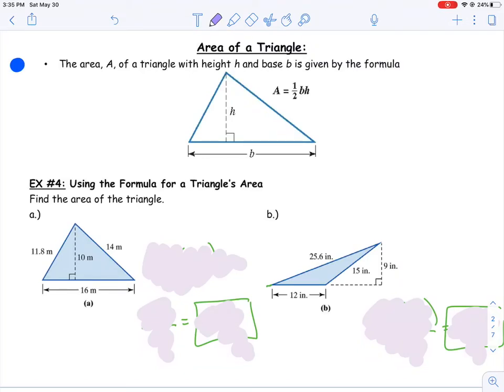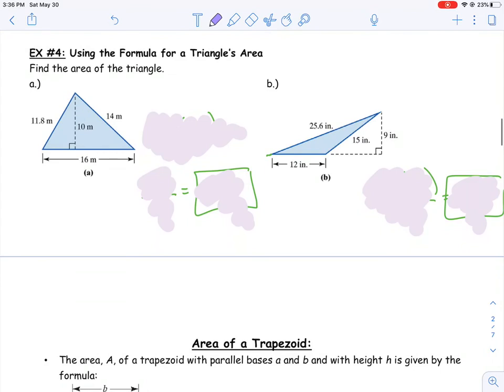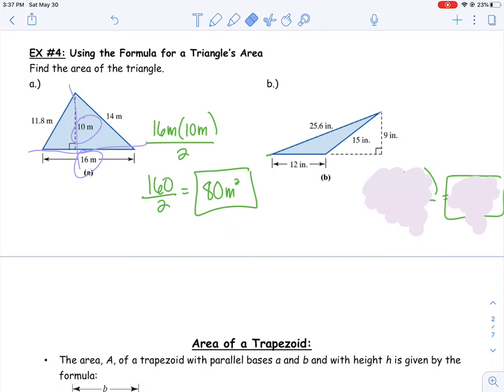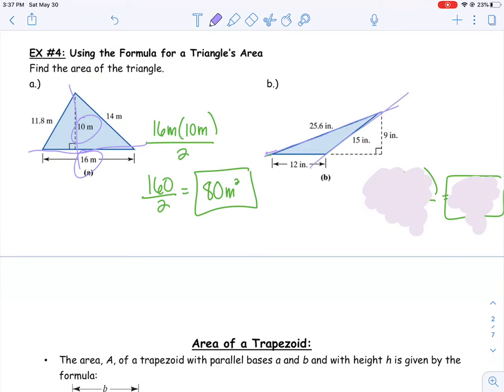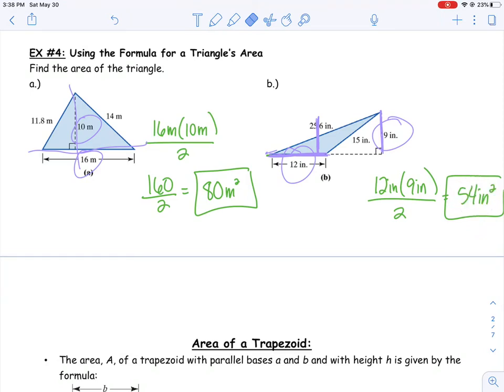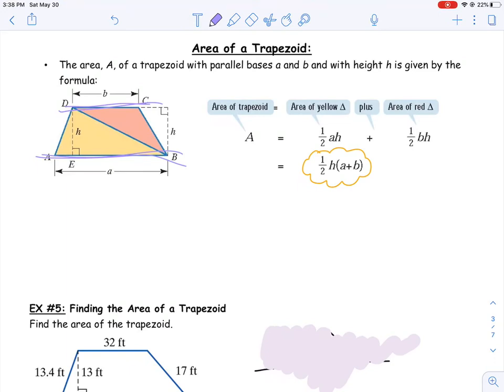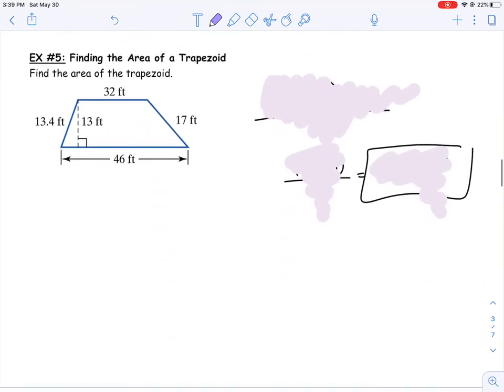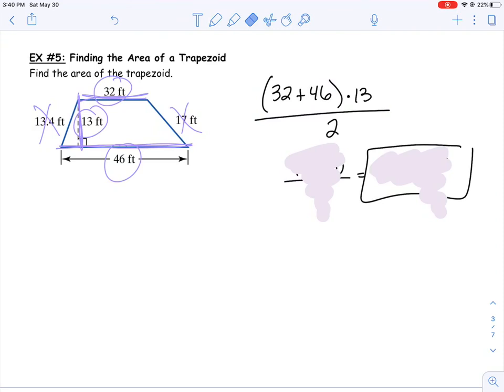MAT142 10.4 ex4&5 Area and Circumference VIDEO